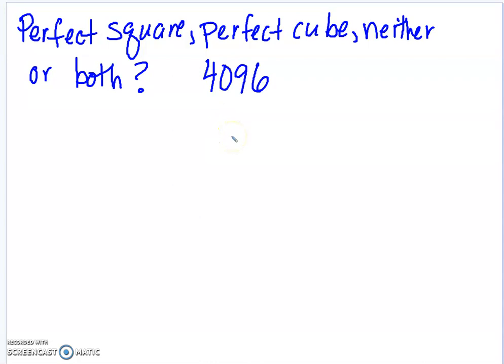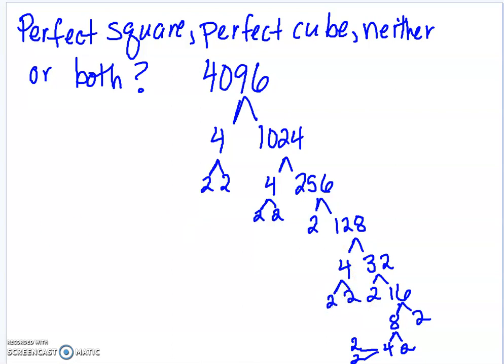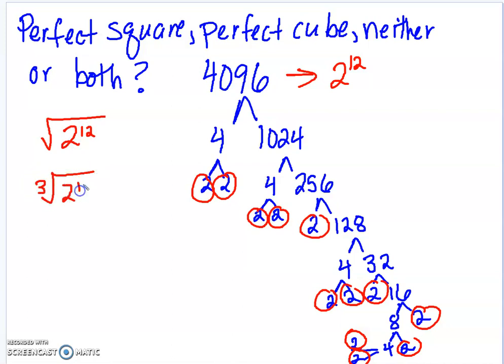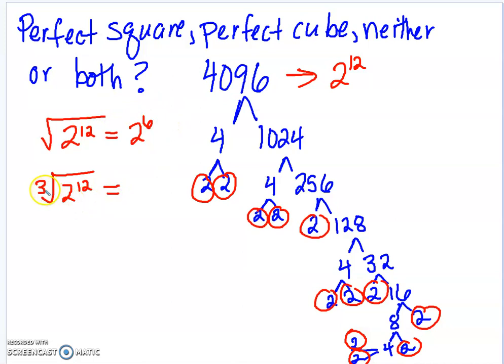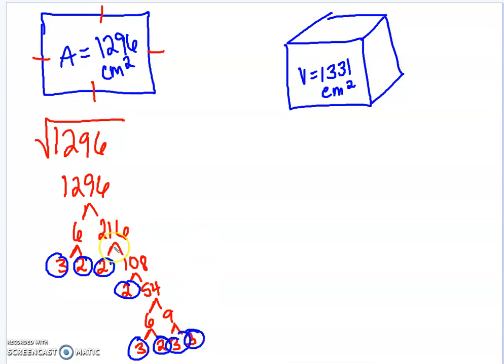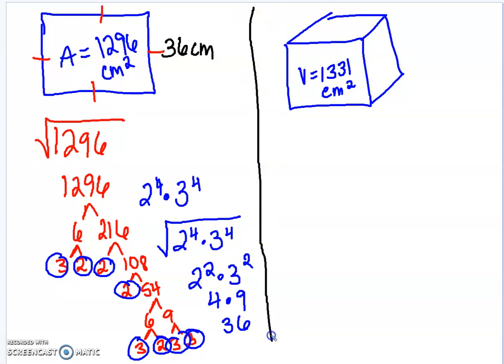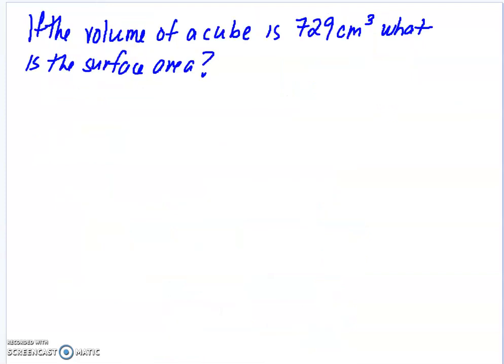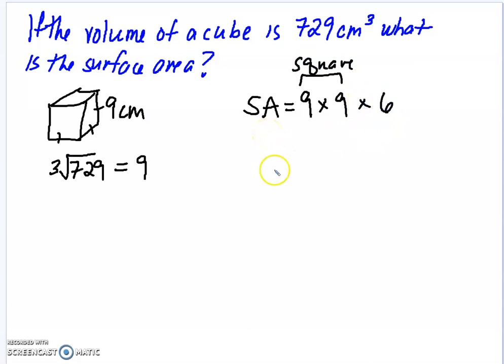Math 10- 3.2- Perfect Cubes+ Perfect Squares